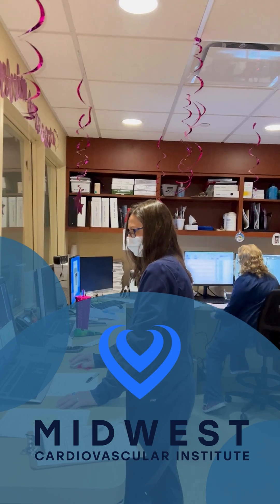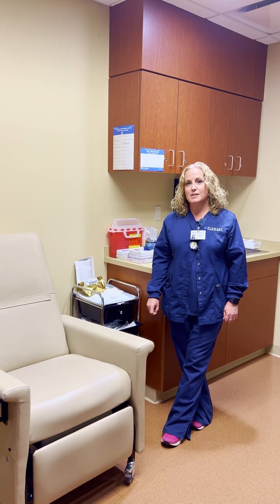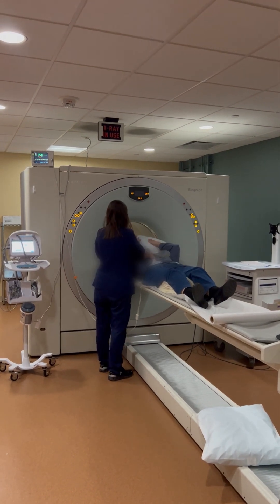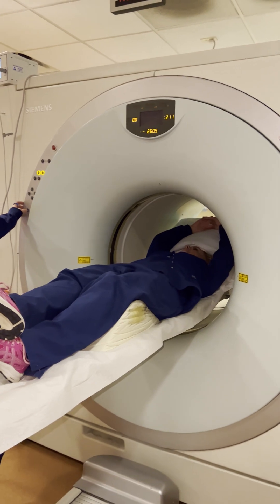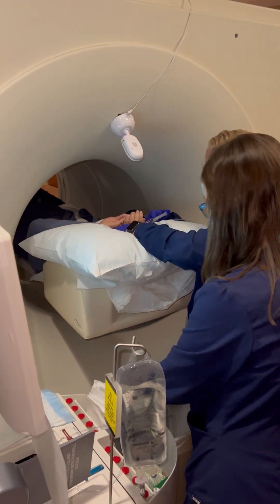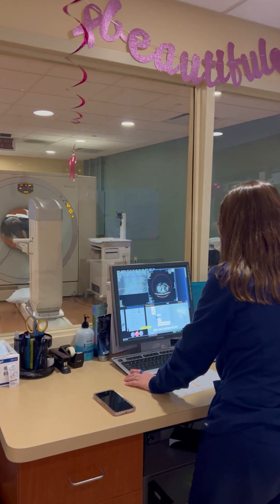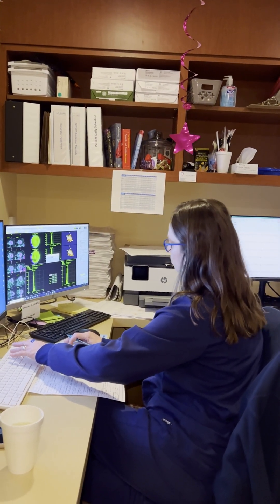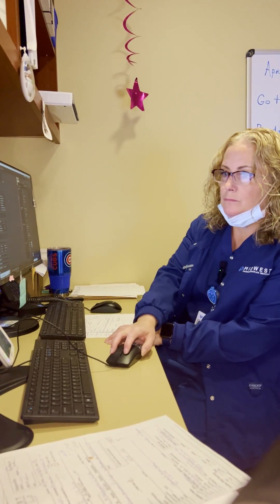What happens in a PET CT Scan? - Midwest Cardiovascular Institute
PET CT is a type of scan that creates detailed 3D pictures of your heart and can show us which areas may lack sufficient blood flow. Join Lucy, Nuclear Medicine Technologist and Bridget, RN as they go through a full scan with us!